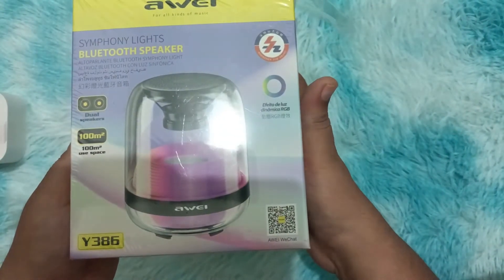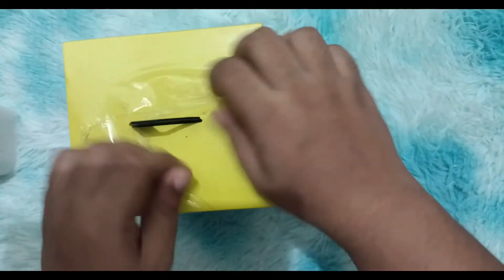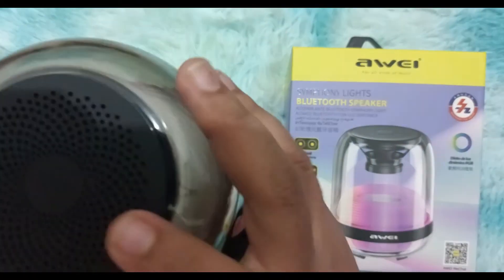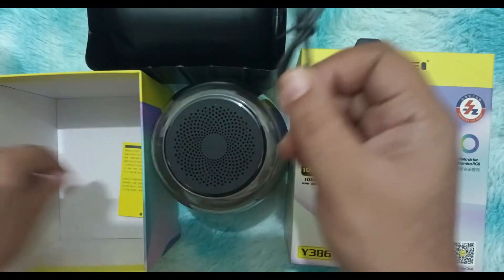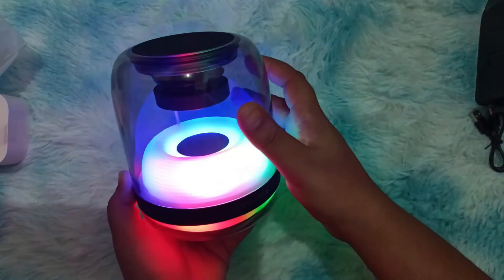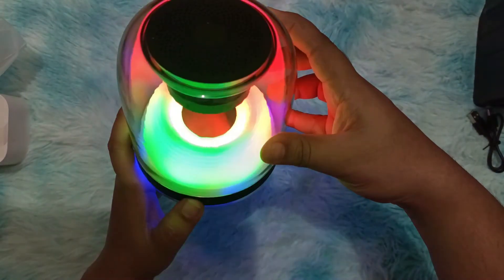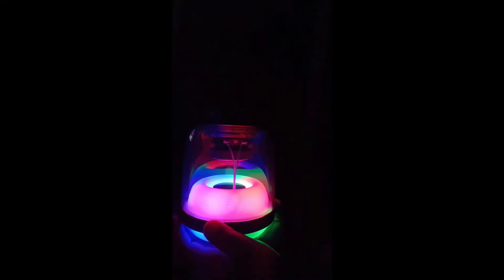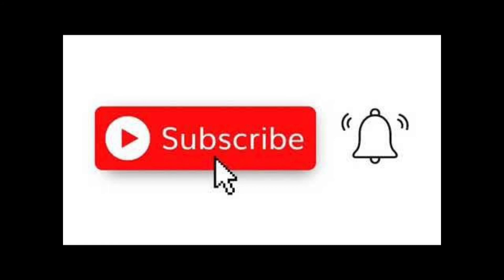Awei Y386 Portable Wireless Bluetooth Speaker